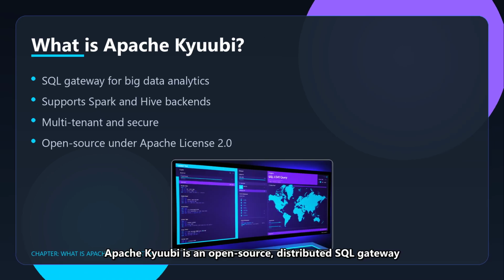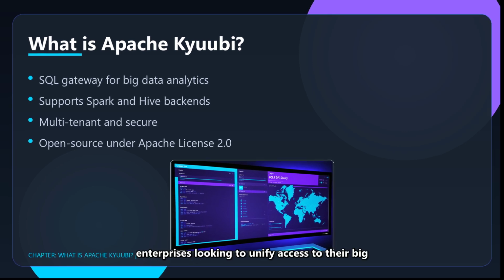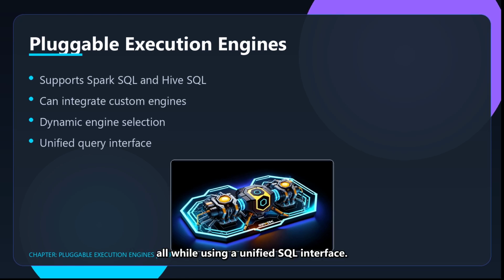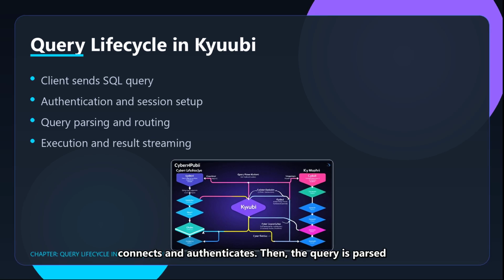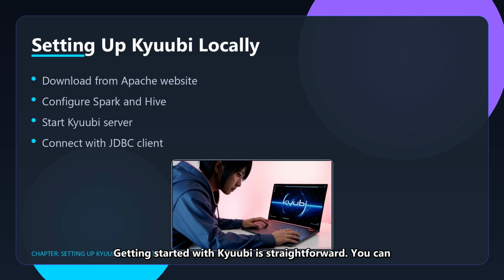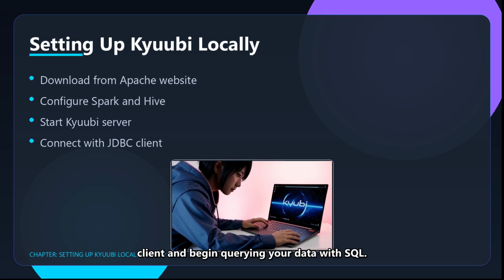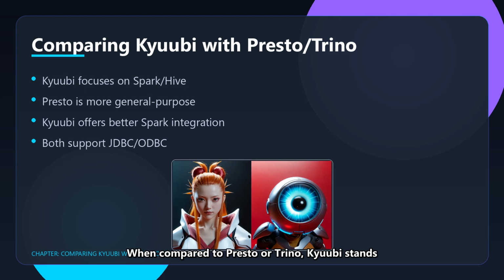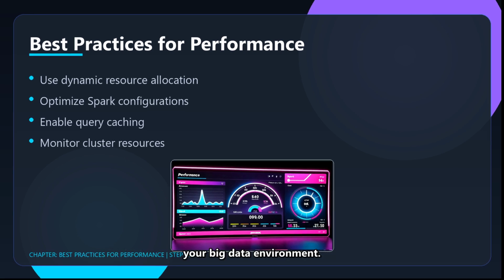Apache Kyuubi Explained: Everything You Need to Know 🚀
🚀 Deep dive into Apache Kyuubi!

Apache Kyuubi’s architecture is designed to abstract the complexity of distributed computing, providing a scalable and secure SQL interface. It acts as a gateway that manages sessions, authentication, and query execution across various backends like Spark and Hive.

📌 CHAPTERS:
00:00 - Welcome to the Channel! 👍
00:14 - Welcome to Apache Kyuubi
00:42 - What is Apache Kyuubi?
01:07 - Why Use Apache Kyuubi?
01:30 - Core Features of Kyuubi
01:54 - Kyuubi vs. Traditional SQL Engines
02:17 - Kyuubi Architecture Overview
02:39 - Server Layer Deep Dive
03:02 - Session Management
03:22 - Pluggable Execution Engines
03:41 - JDBC/ODBC Interface
04:03 - Authentication & Authorization
04:24 - High Availability & Scalability
04:43 - Dynamic Resource Allocation
05:02 - Query Lifecycle in Kyuubi
05:23 - Deployment Environments
05:45 - Performance Benchmarks
06:06 - Real-World Use Case: BI Dashboards
06:26 - Use Case: Ad-Hoc Reporting
06:46 - Use Case: Enterprise Data Platform
07:04 - Setting Up Kyuubi Locally
07:20 - Connecting with BI Tools
07:39 - Security Best Practices
08:00 - Monitoring and Logging
08:18 - Extending Kyuubi
08:36 - Kyuubi in the Hadoop Ecosystem
08:56 - Community and Support
09:14 - Learning Resources
09:32 - Common Challenges and Solutions
09:51 - Future of Apache Kyuubi
10:08 - Comparing Kyuubi with Presto/Trino
10:28 - Comparing Kyuubi with HiveServer2
10:44 - Best Practices for Performance
11:02 - Kyuubi in Cloud Environments
11:22 - Hands-On: Querying with Kyuubi
11:39 - Troubleshooting Tips
11:56 - Summary of Key Takeaways
12:16 - Thank You & Call to Action
12:32 - Thanks for Watching! 🚀